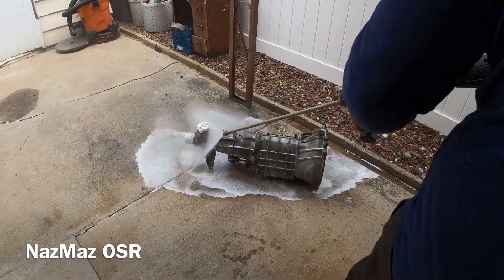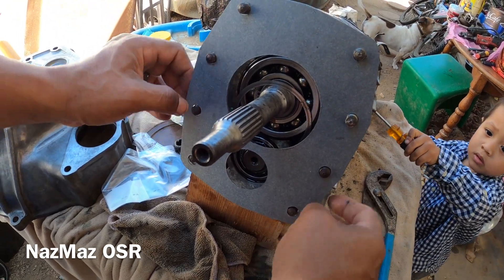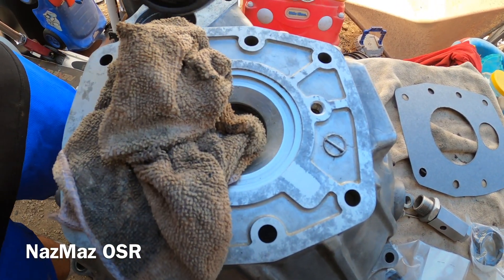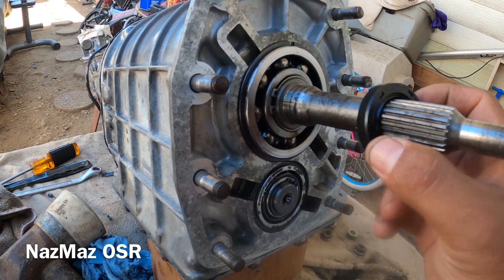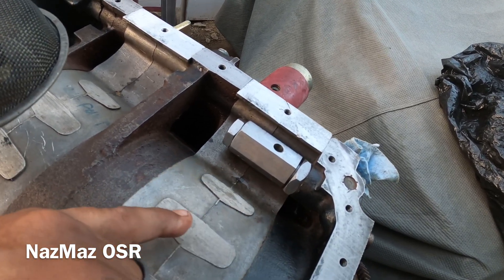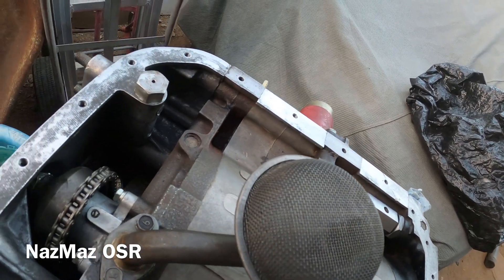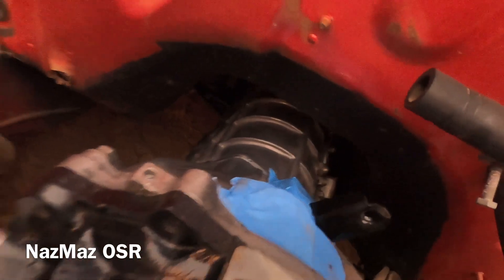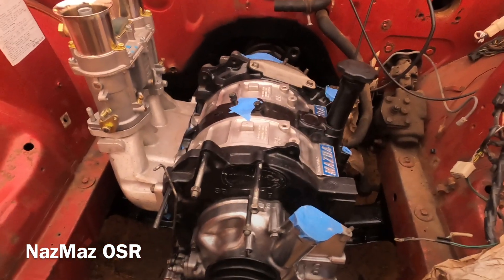Mazda Rx4 Rotary Engine installation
Mazda rx4 gets a new engine. In this video you'll see a very old skool 13B set up not just any 13B but big letter 13B along with a 4 speed transmission...